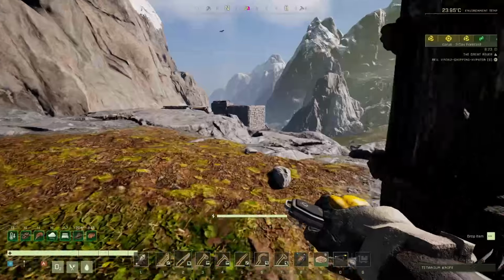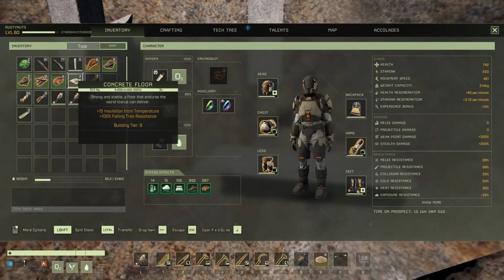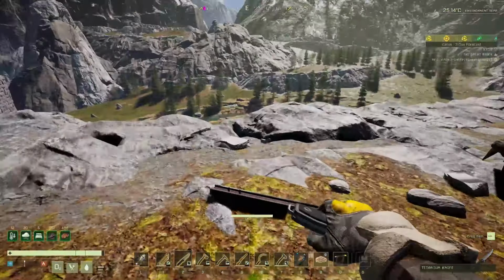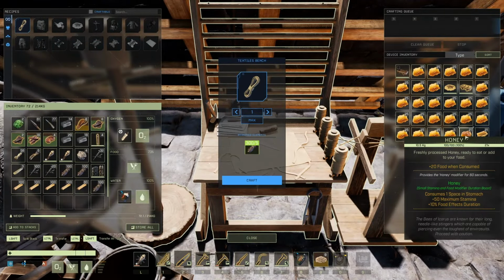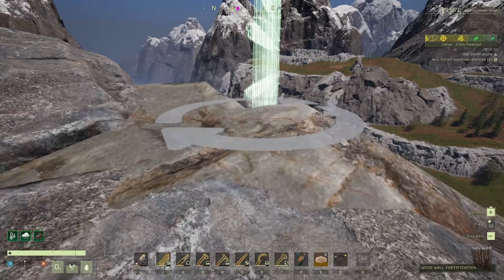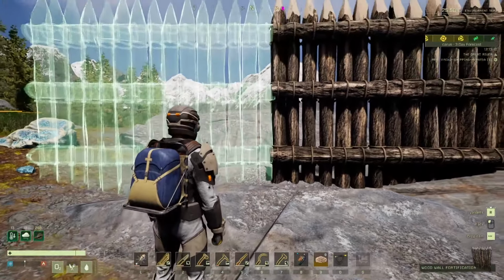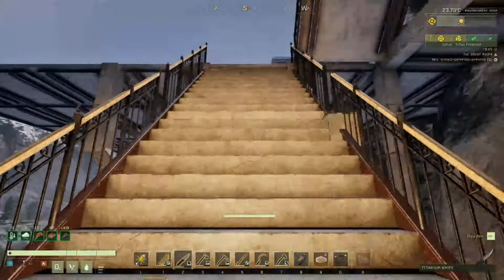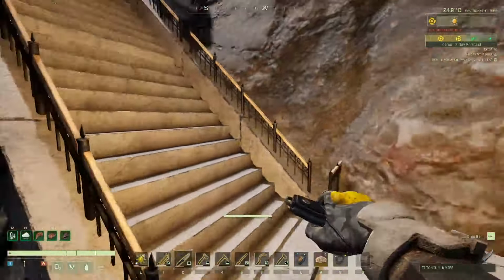Fully Secured Base! Icarus Open World Gameplay [S04E27]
So Today We Are Playing ICARUS Open World Sandbox  , Watch this complete gameplay and enjoy watching me play your favourite ICARUS Game.

About Icarus PC Game ?